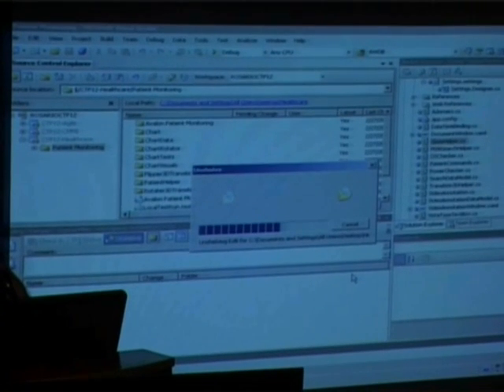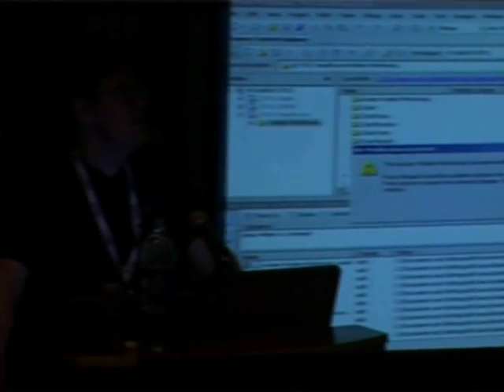VSTS HOL - Test Case Management Drill Down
Speaker: Jean-Luc David

Research has shown that if bug or defects are found late in the development cycle, the more expensive they are to fix and support. Yet, one of the biggest challenges in software development is consistently maintaining a high level of code quality. Visual Studio Team System provides a solid suite of testing tools to seamlessly integrate in your development and deployment processes. In this lab, you will learn about the different facilities available for software testers in Team System, and how to implement Test Case Management within Team System. We look at integrating scenarios and tests, show how to check for code completeness with code coverage tools. You will also get an overview of all the major test tools in Team System to help you more effectively debug your applications.IMPORTANT: Attendees are required to install the VSTS VPC (about 5.2 GB in size uncompressed) on their notebooks as a pre-requisite for this session.